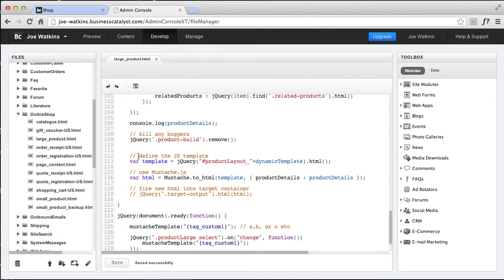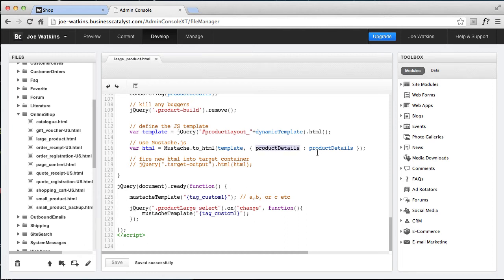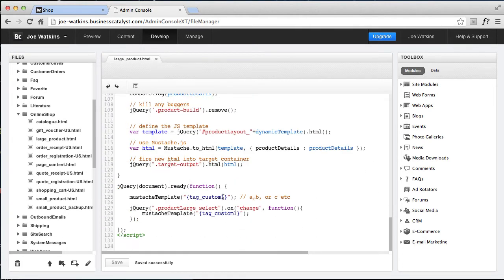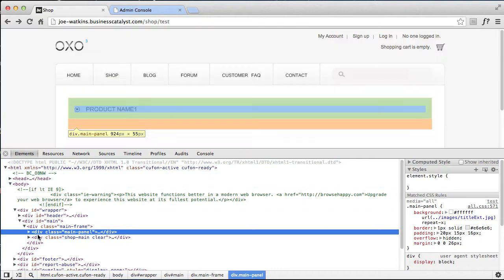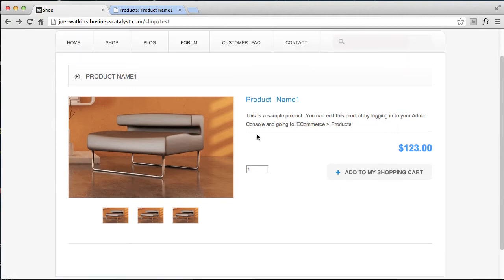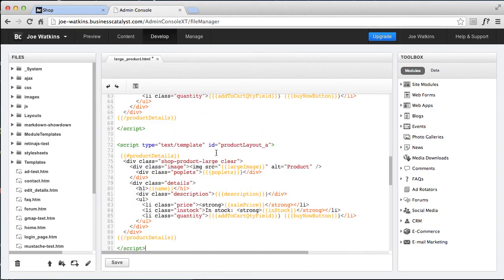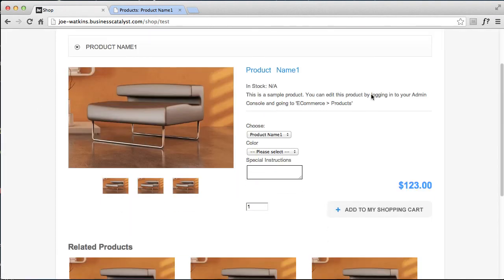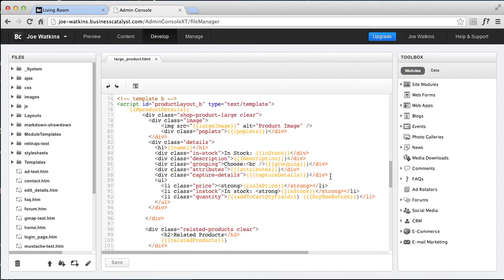Business Catalyst Tips and Tricks | 5 Multiple Product Detail Layouts